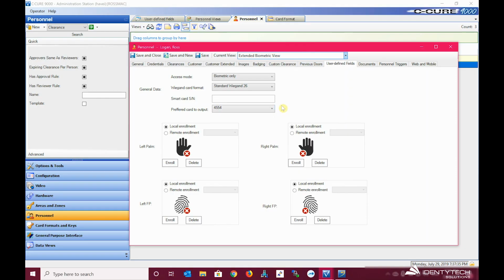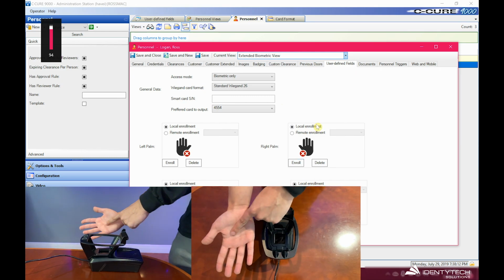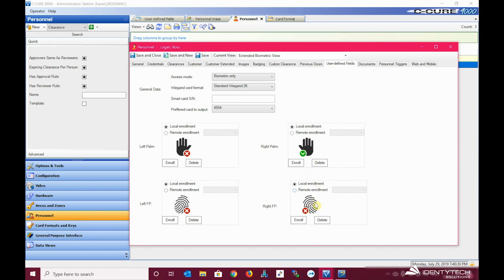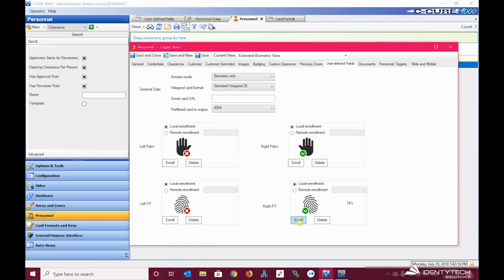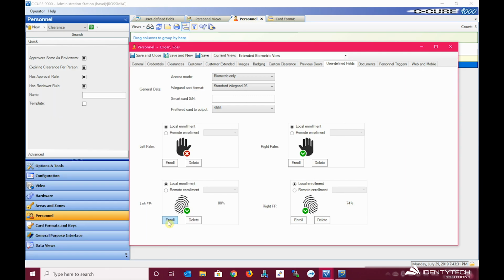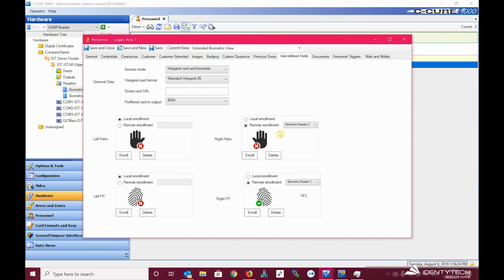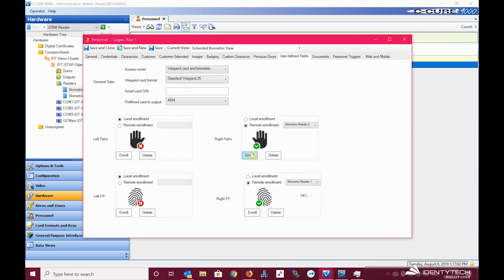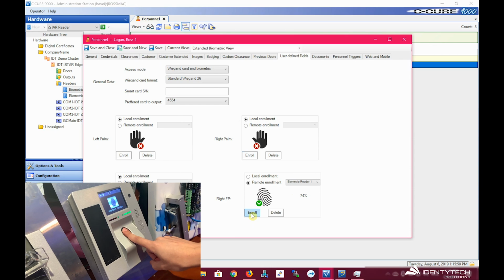How to Enroll Biometrics with IdentyTech and CCURE 9000